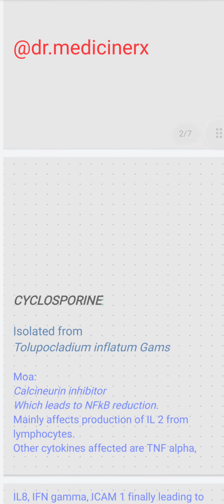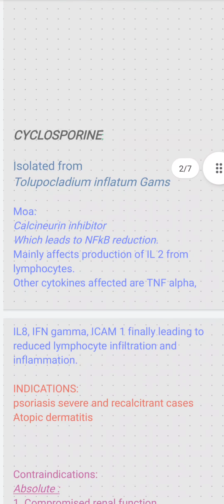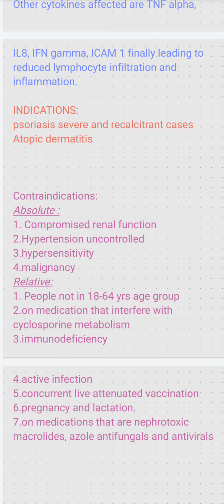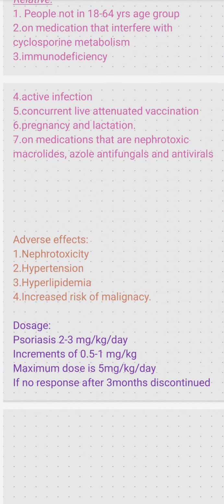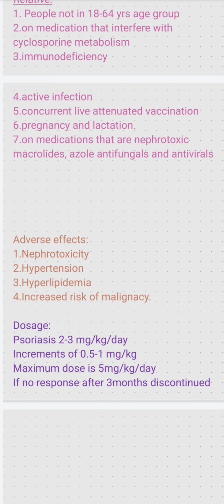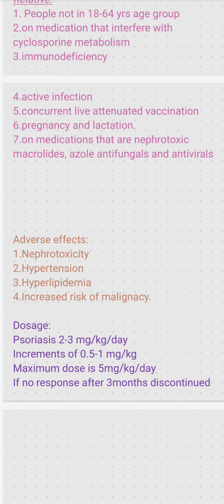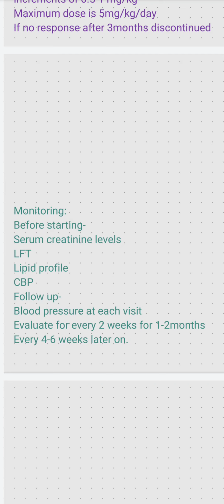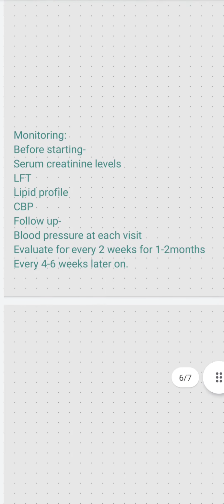CYCLOSPORINE MADE EASY